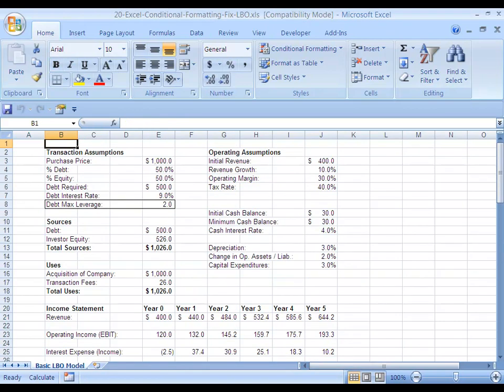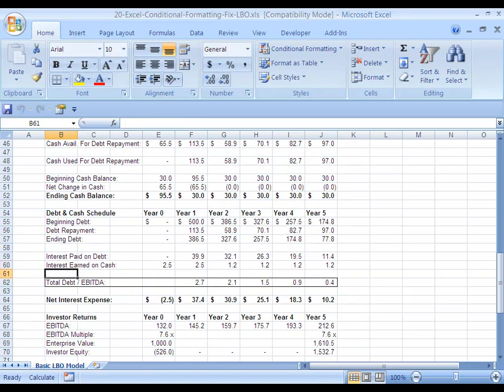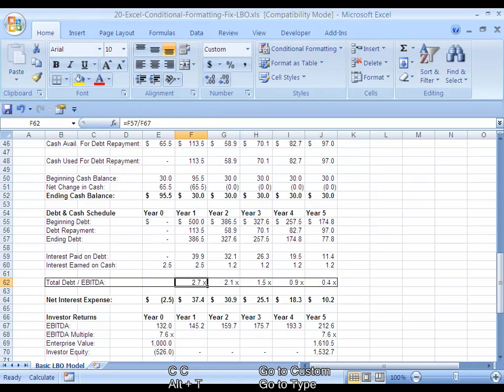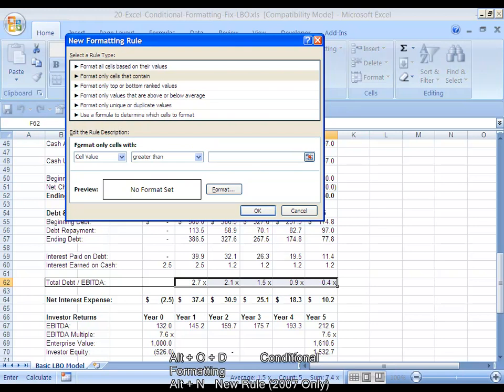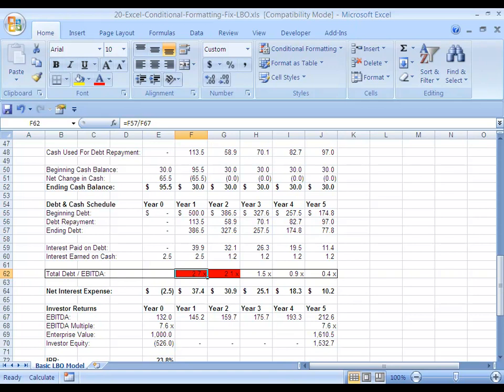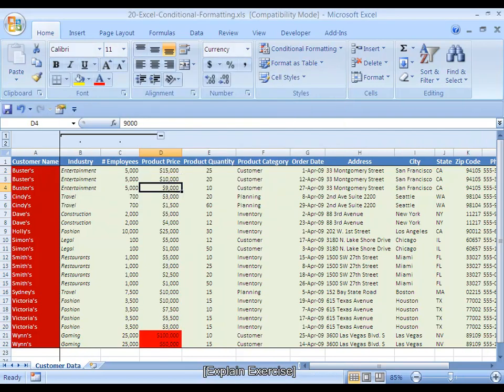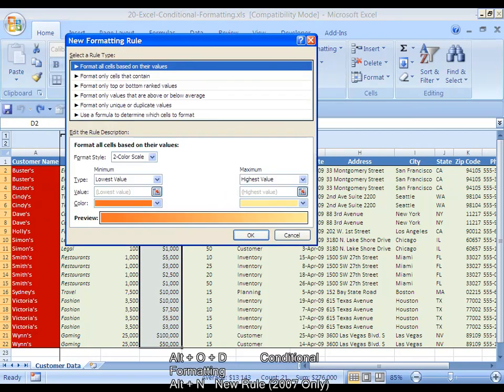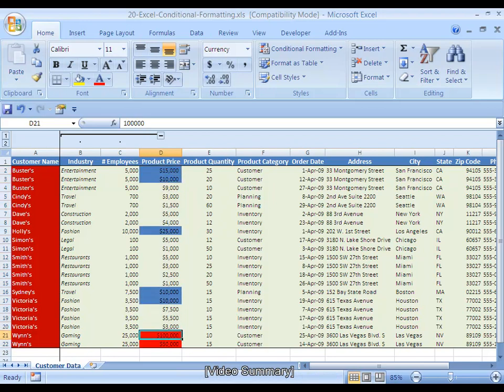20.Excel Formatting Conditional